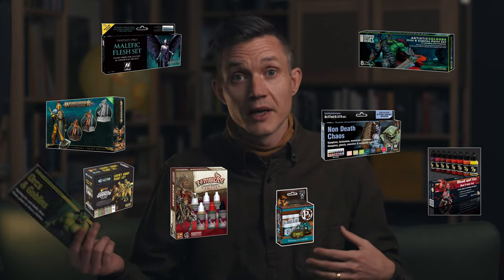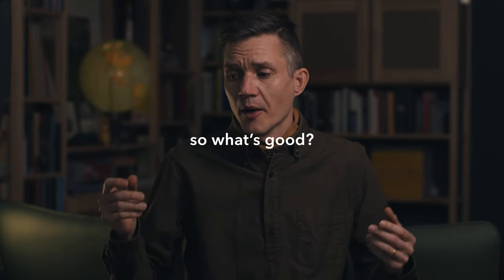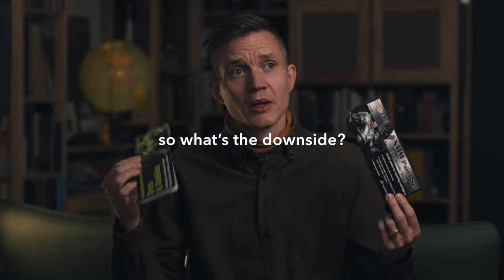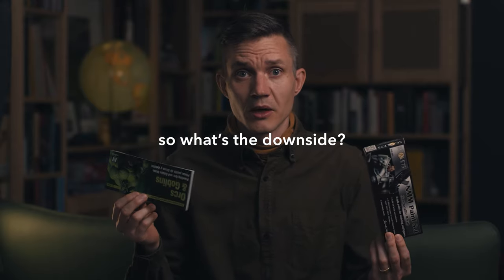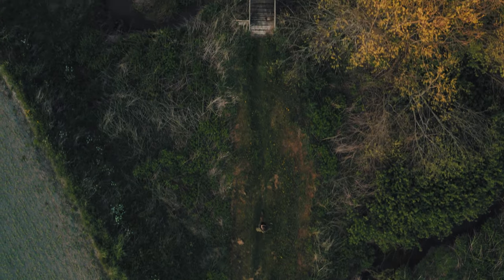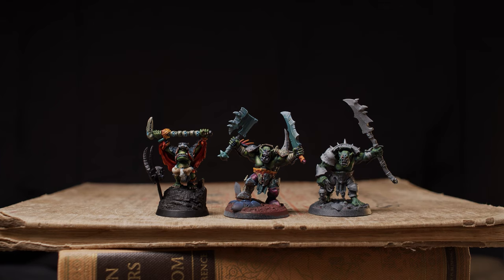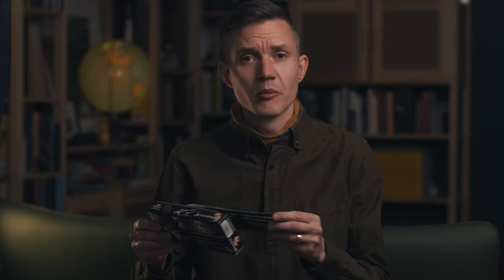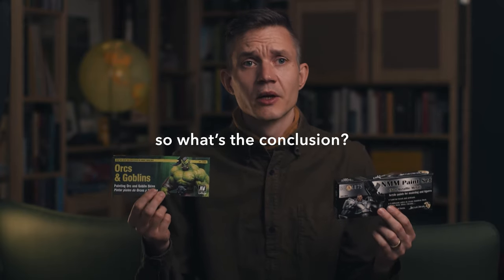Paint sets - a blessing or curse?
Many paint brands release purpose specific paint sets. A set of paints put together, usually by a pro painter and usually with a step by step guide - to make life easier for all. I have given a couple of them a go. Are they any good? Are they bad? How have they worked out for me?

I'd love to hear in the comments of your experience with paint sets.

52 Miniatures - My tabletop gaming journey - I am by no means a miniature painting expert, or a crafting wiz. On the contrary - these videos are a collection of my initial miniature experiences. Most of the time, what you see, is me trying something for the first time. I hope these videos might be of inspirational use. Oh, and a certain basic knowledge in irony might be required by the viewer.